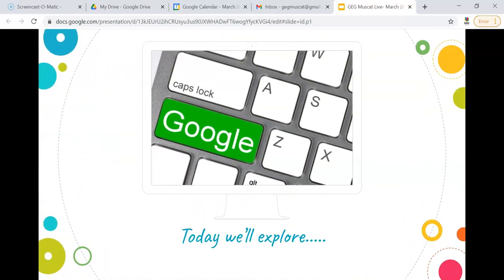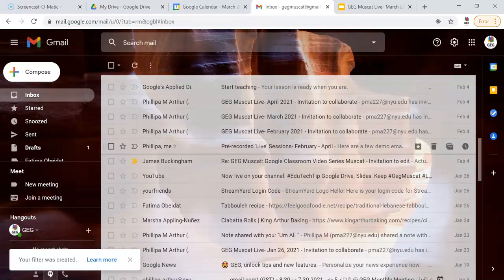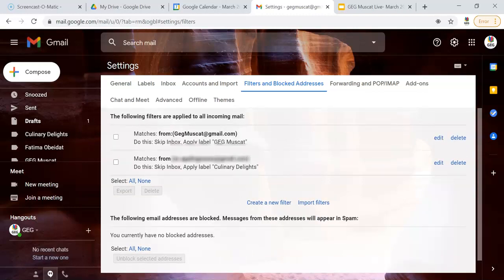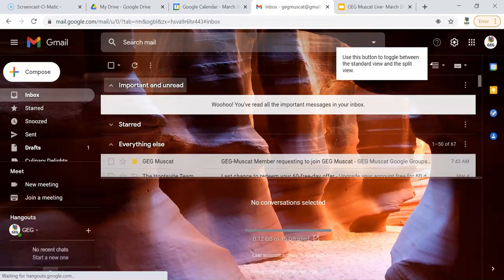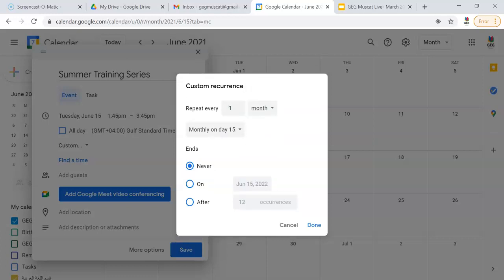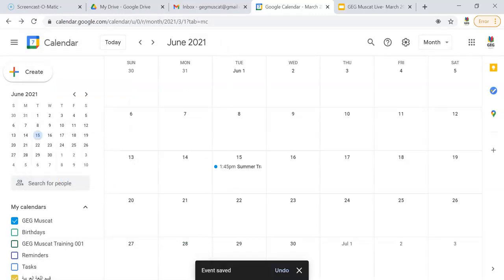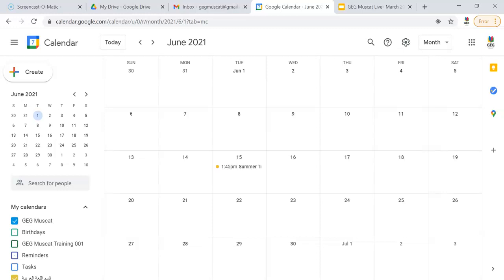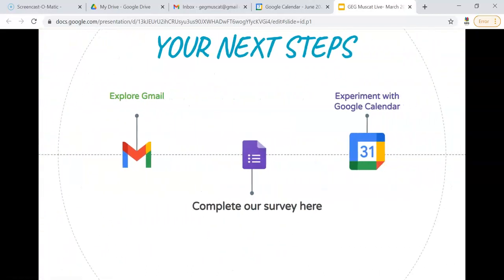EduTechTip Google Gmail, Calendar GegMuscat LiveTraining S01E05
Join LearnCaptain Philip as she explores GMail & Calendar to prepare our community for GoogleCE level 1. @GEGMuscat